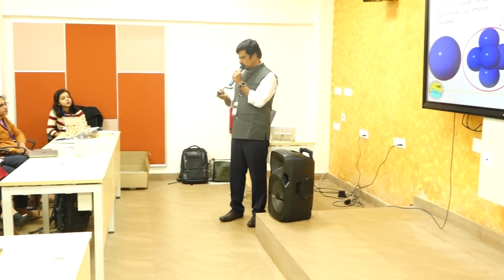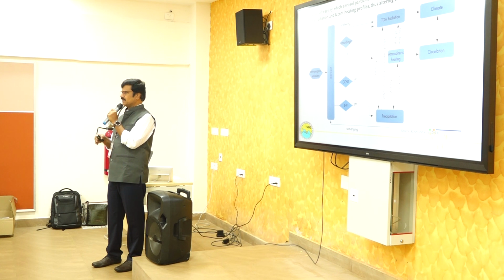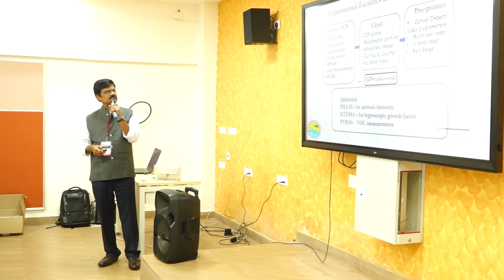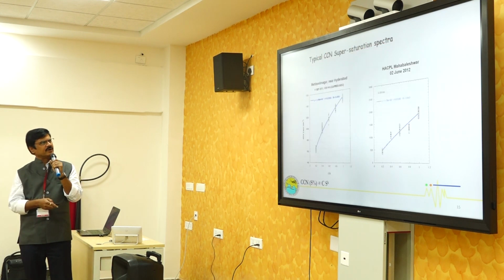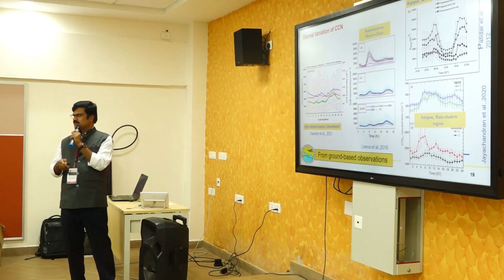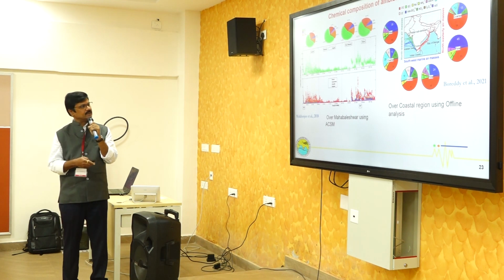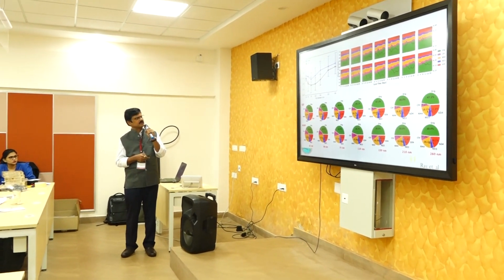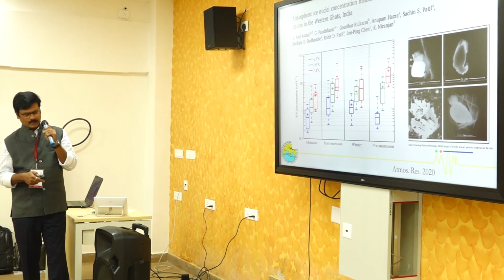Aerosol Work Shop || Talk by Dr. G. Pandithurai || CACS IIT Madras || 2023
Cloud Condensation Nuclei (CCN) and Ice Nucleating Particle (INP) variability over Mahabaleshwar in the Western Ghats by Dr. Dr. G. Pandithurai, IITM, Pune.
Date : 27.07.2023